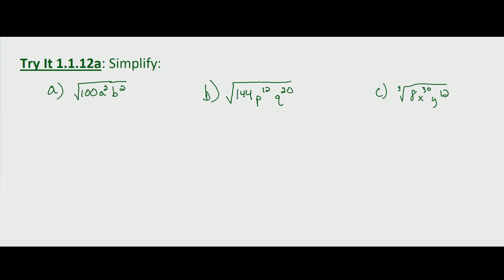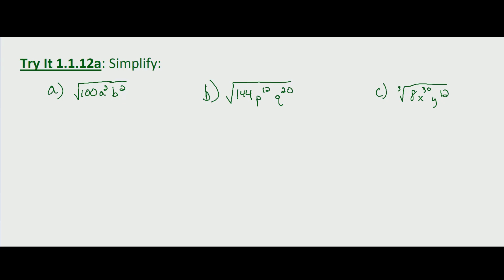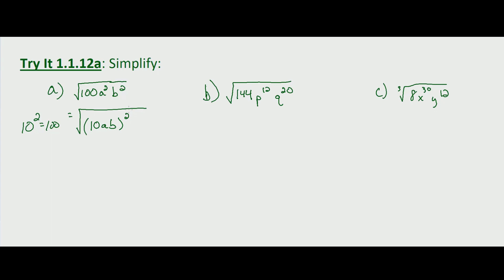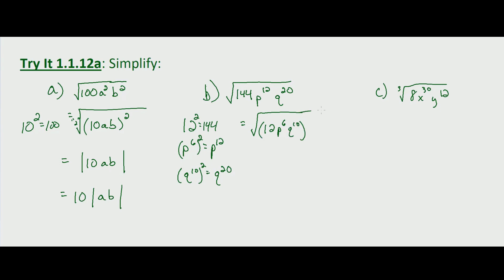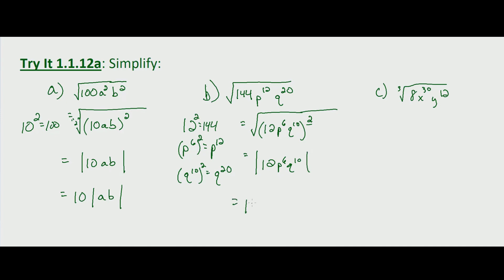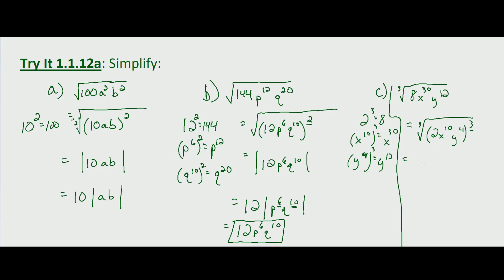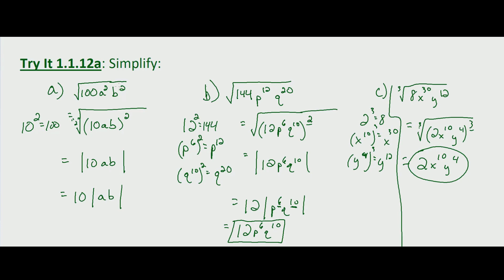Algebra IIB Try It 1 1 12a